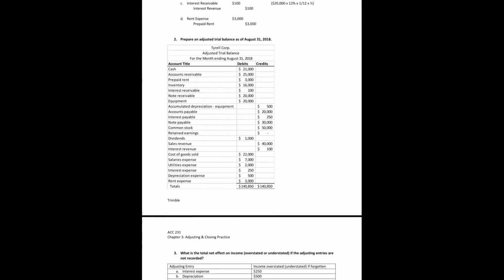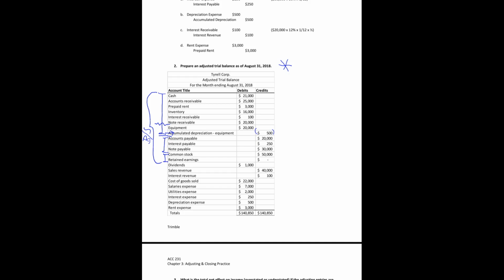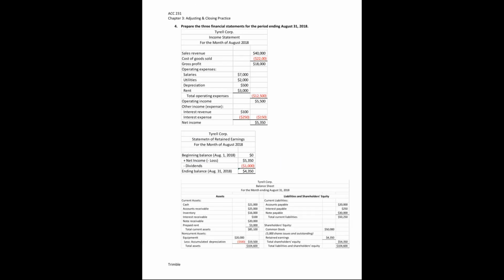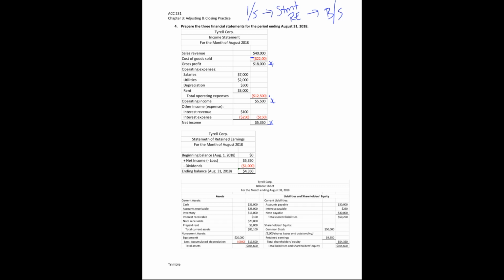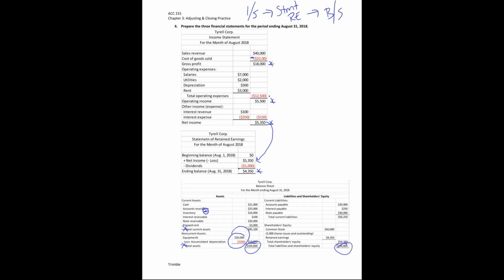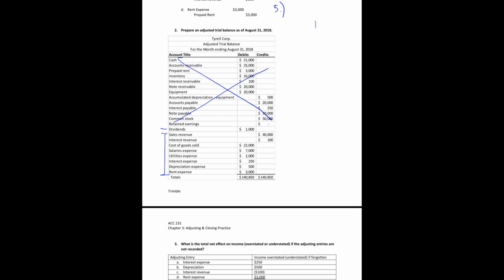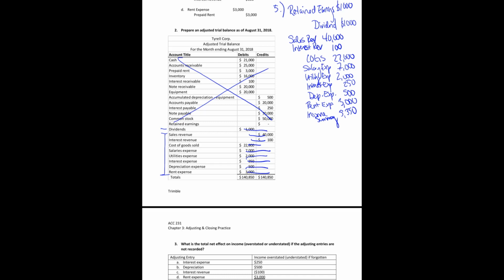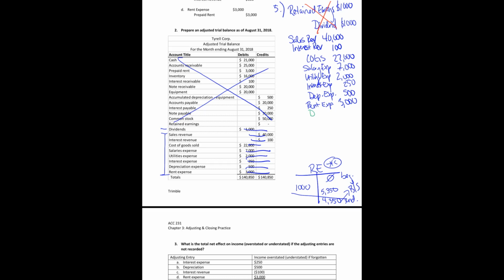Ch. 3 Flipped Lecture Problem Solution